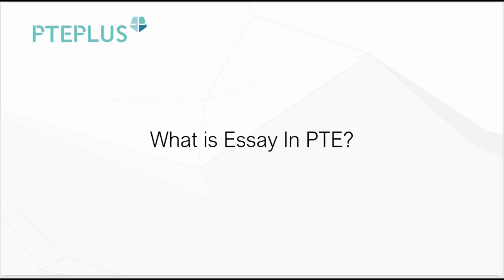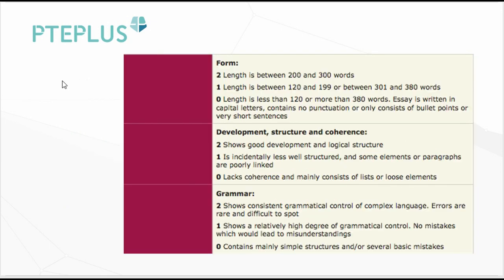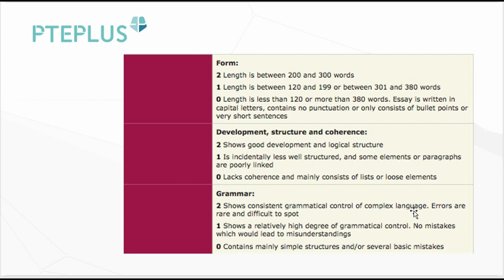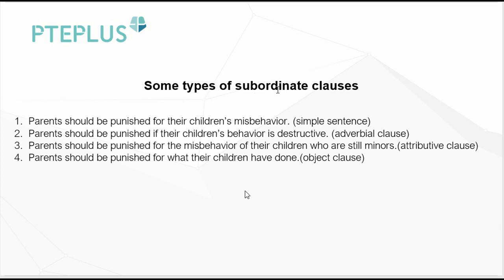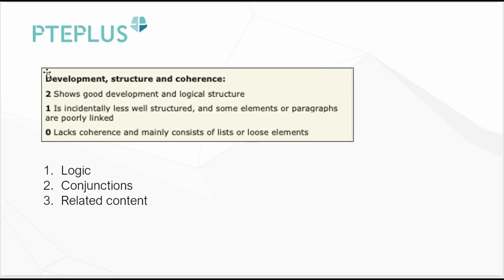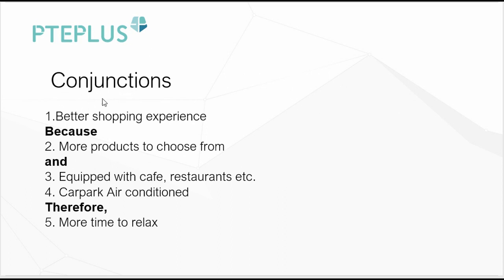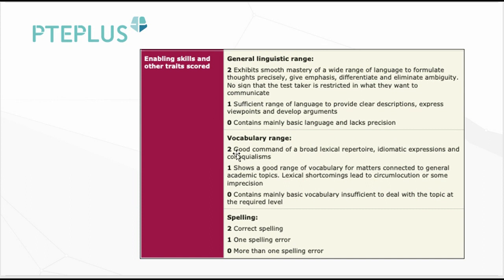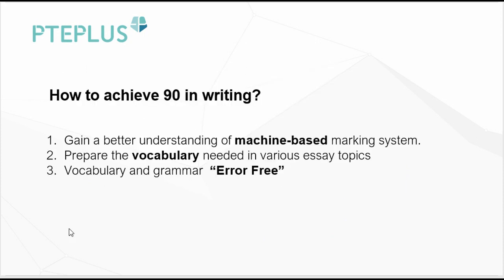PTE Writing | Essay: Lesson 1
In Lesson 1 of our PTE Writing Essay Series within the ALL-IN-ONE COURSE, we cover:
 ● Analysis of Essay marking criteria
 ● The secret of computer grading
 ● How computer can recognize the content, coherence, vocabulary etc.
 ● What does it take to write a 90-point essay
For the full series, check out PTEPlus All-in-one course!

🔥🔥🔥 How can the PTEPlus All-in-one course help me achieve my desired PTE score?

Remember that LEARNING is just one dimension of your PTE preparation!
💪Our newly released PTEPLUS ALL-IN-ONE COURSE provides full coverage of all 5 dimensions of your PTE Preparation:
💪ANALYSE | LEARN | PRACTISE | ASSESS | CONSULT
💪The entire course is Integrated with the best of top-tier PTE teachers and resources + advanced machine-learning and real-time analysis... AND
💪In real-time, it continuously considers YOUR LEARNING and PERFORMANCE, to provide you with...
💪 STEP-BY-STEP GUIDANCE ALL THE WAY TO YOUR PTE GOAL!

🔥🔥🔥 TRY FOR FREE NOW + DISCOUNTS + INFO

👉 Simply sign up for a free account to start trying!

👉EARLY BIRD DISCOUNTS AVAILABLE - limited time only!
Chat to our PTE consultants on Facebook Messenger to find out more!